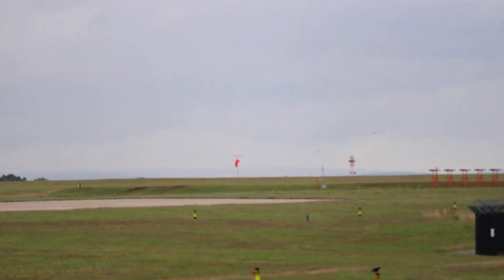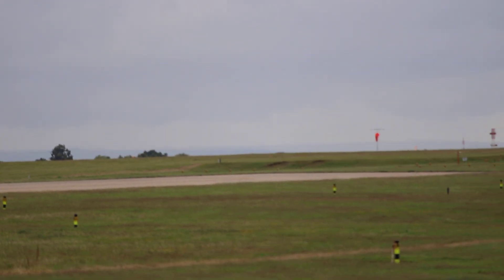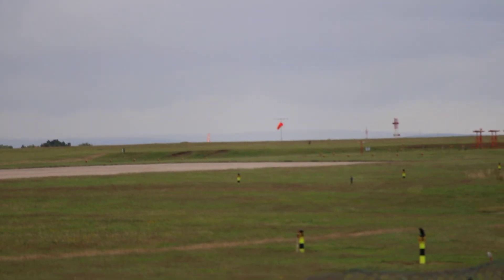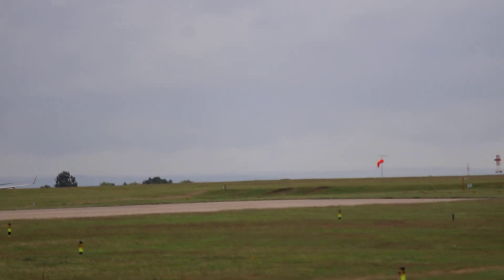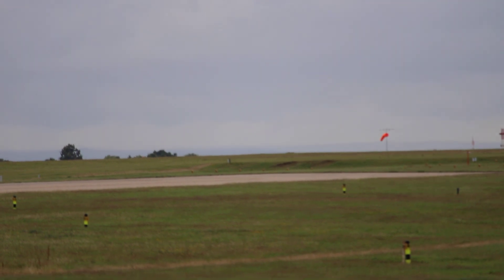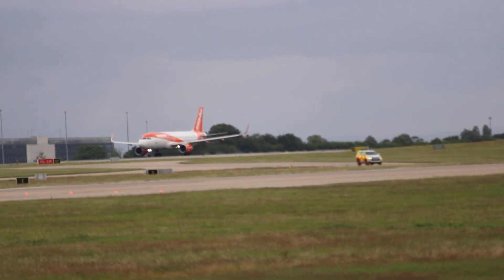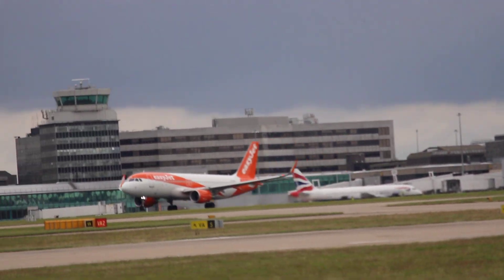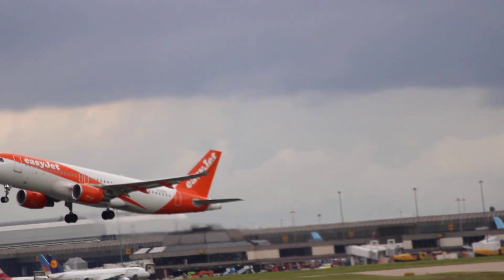EASYJET ( MANCHESTER AIRPORT )